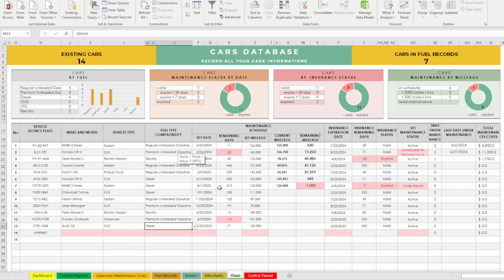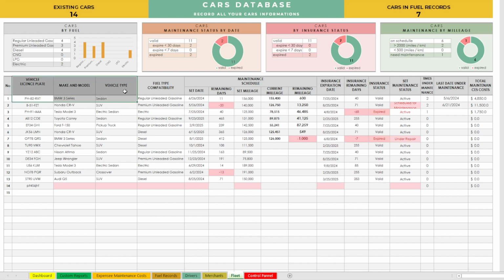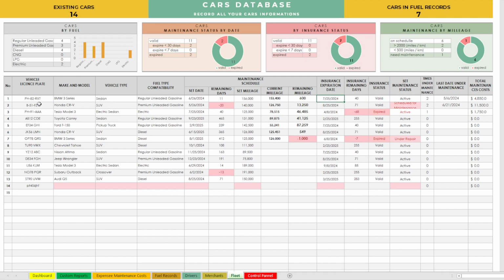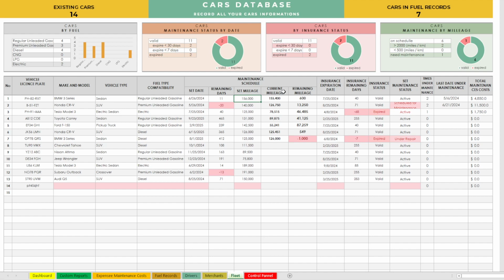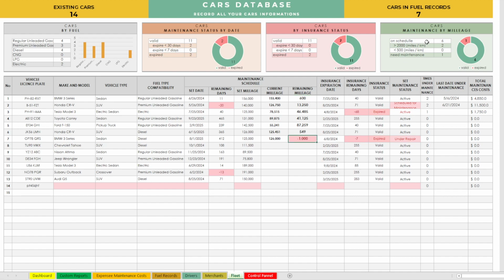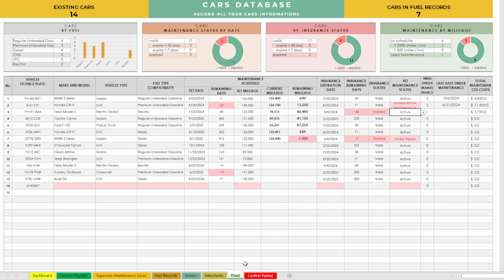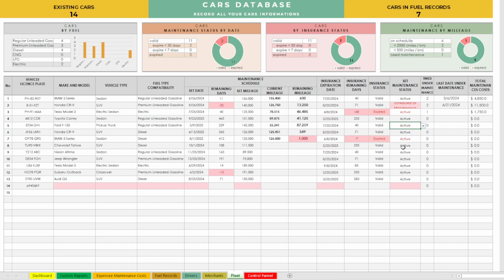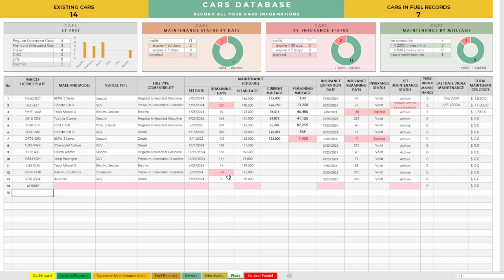Fleet Tab - Fuel Cost Calculator With Drivers, Fleet Management and Fuel Efficiency